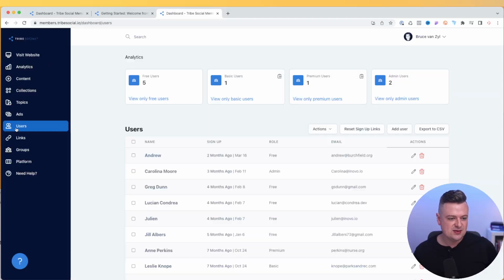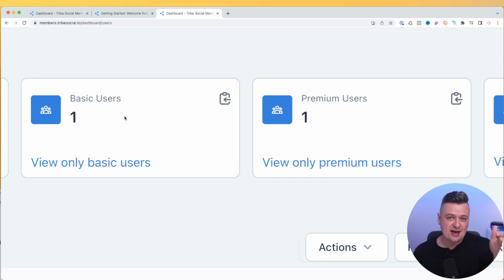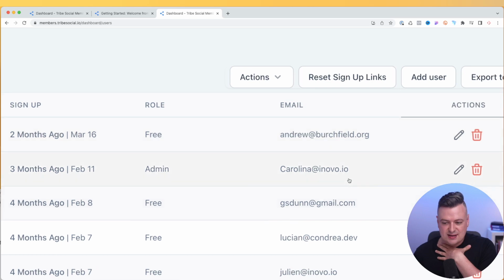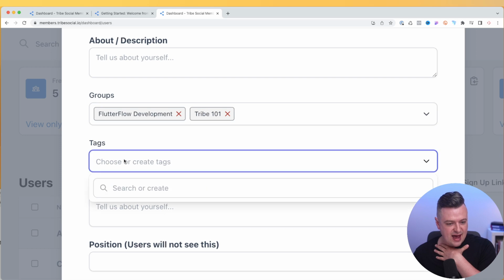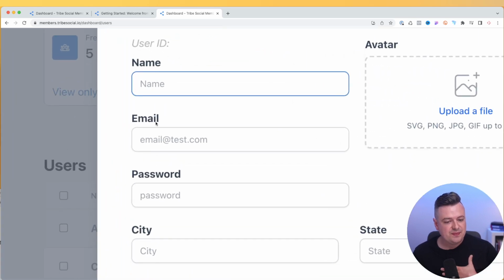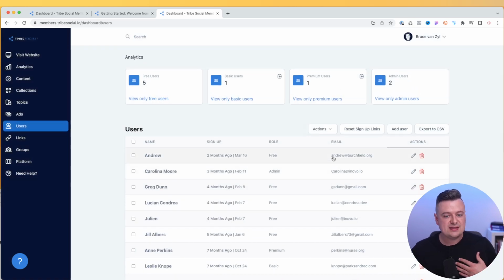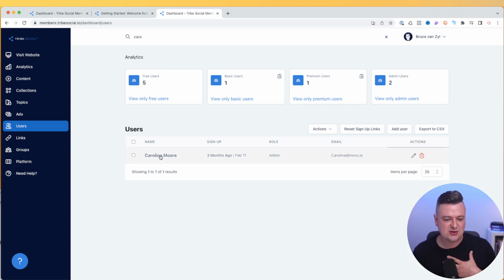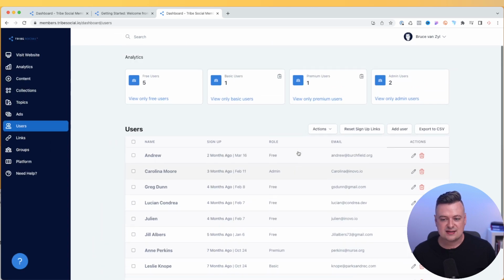Creating and Editing Users